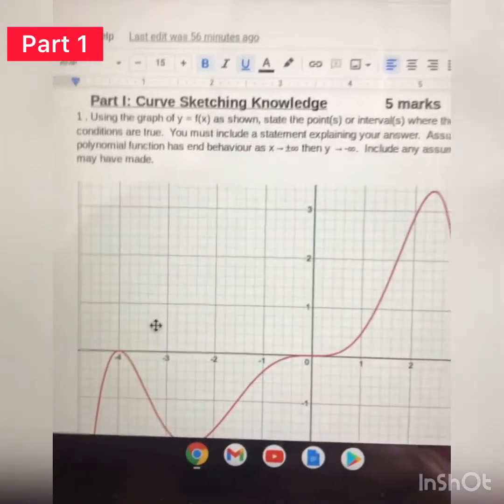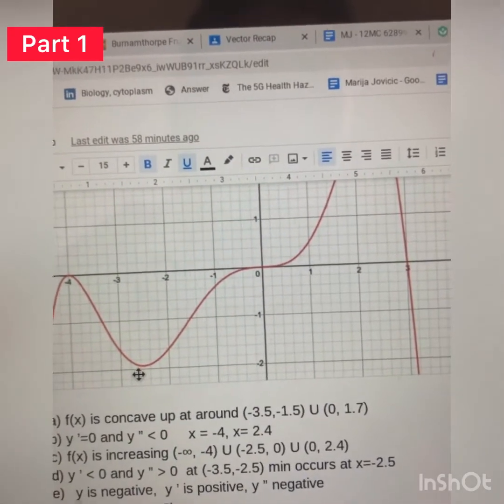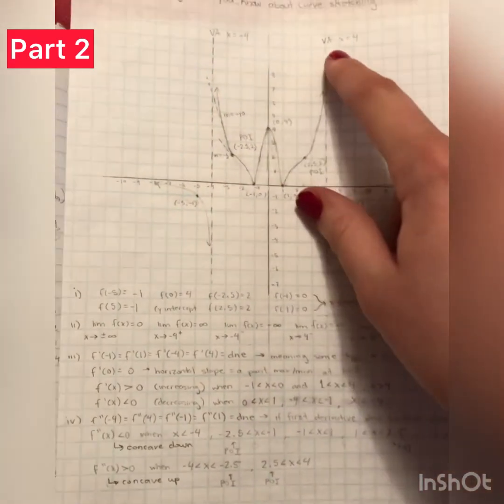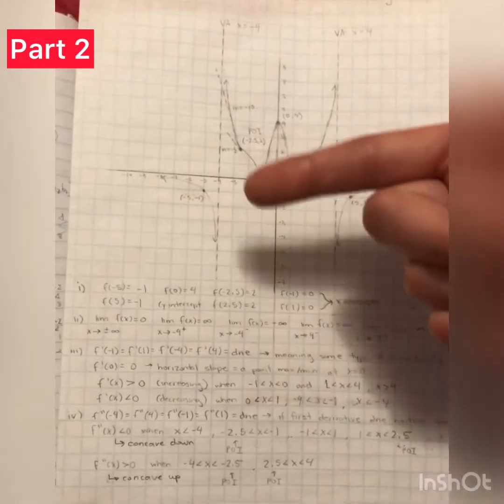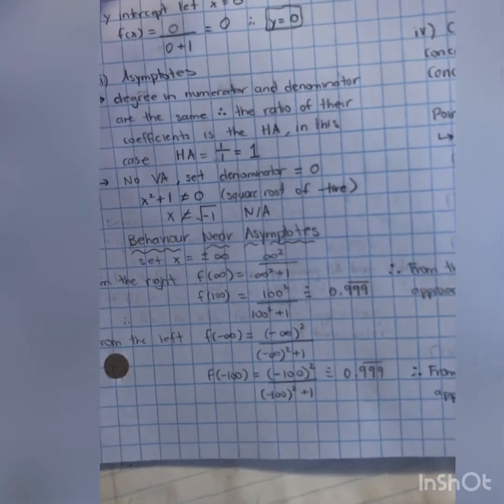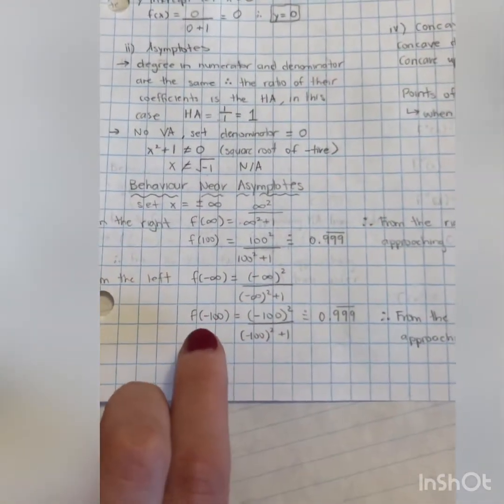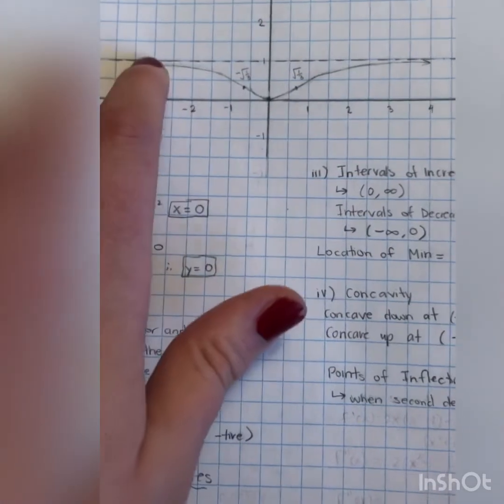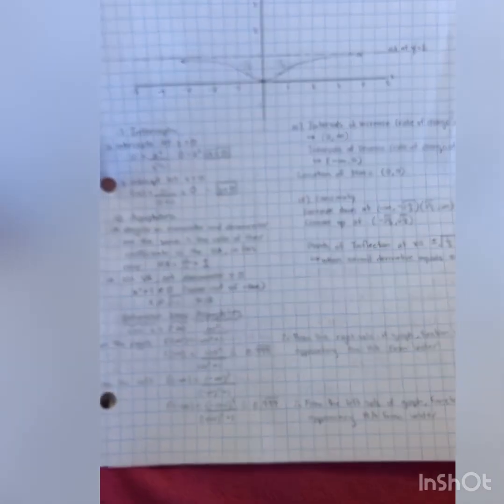Updated Curve Sketching Assignment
Just to clarify one more time, all intervals are not including (circle brackets).